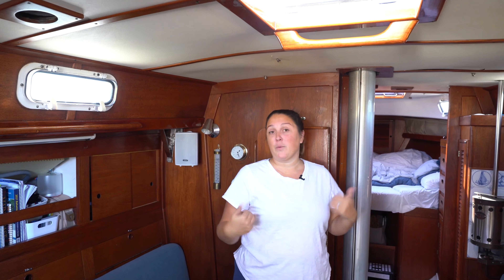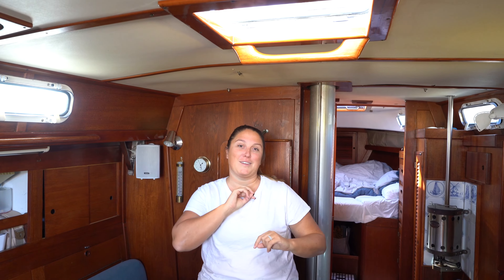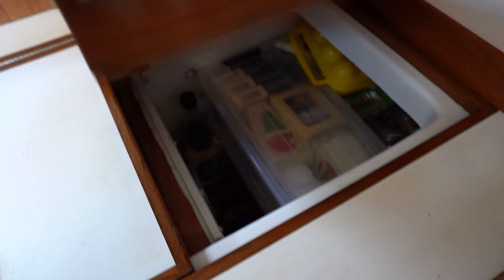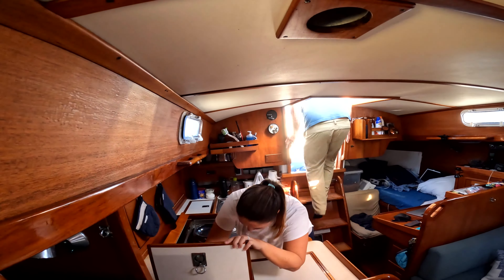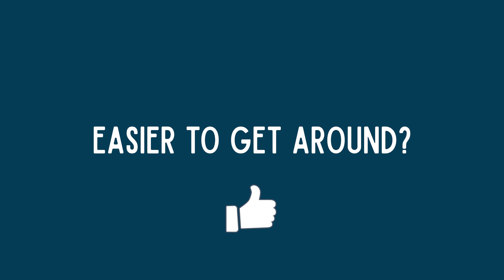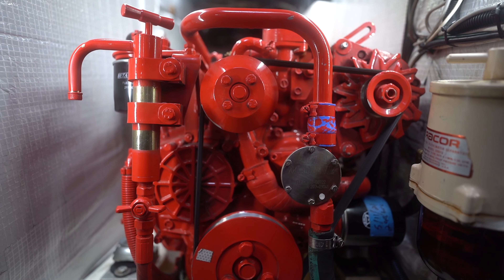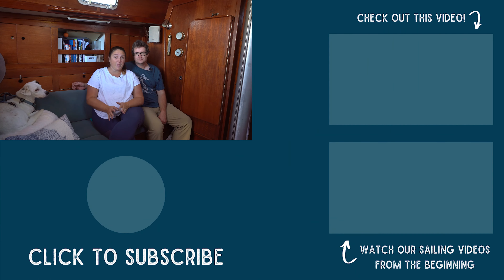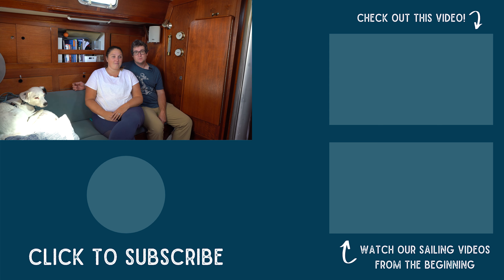We Bought a Boat!!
After a year and a half of liveaboard life on an Alberg 30 we decided it was time to upgrade to a bigger boat.  Meet our new to us Tartan 37 Acadia in this week's video!

Are you or someone you know potentially interested in buying our Alberg 30?  We will be giving our email list a few days early notice before we list her in the spring, so sign up for our email list and be sure to check the box "Sale of our Alberg 30" along with anything else you're interested in!

Our videos are always a few weeks behind our real life, check out our Instagram to see what we are up to in real time!

We have been full-time liveaboards since May 2020.  We spent the first year and a half aboard a 1965 Alberg 30 that we have owned since 2010.  We recently upgraded to a 1980 Tartan 37 named Acadia and we are so excited to continue our cruising journey!

Have you found this video helpful?  Consider sending us a tip!